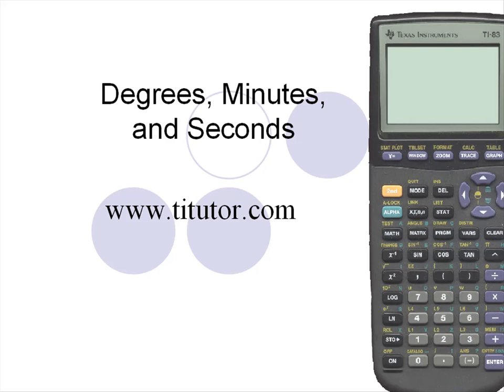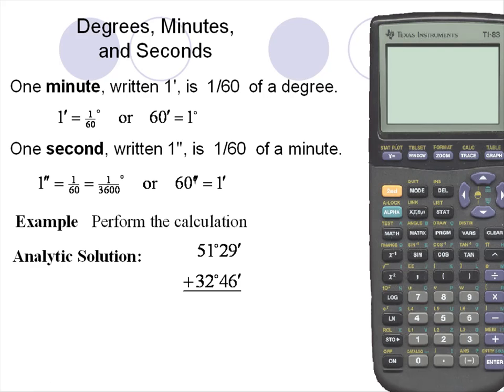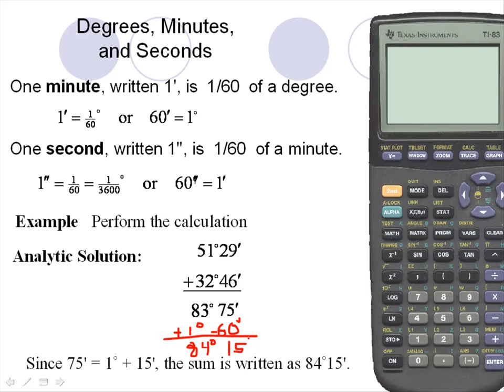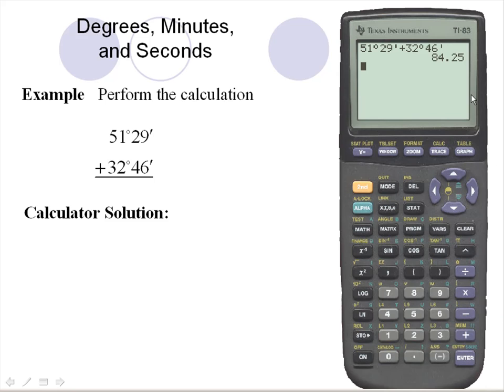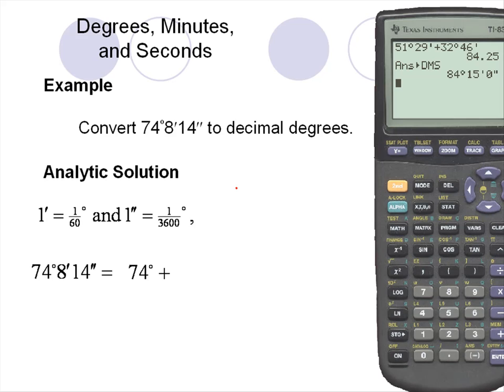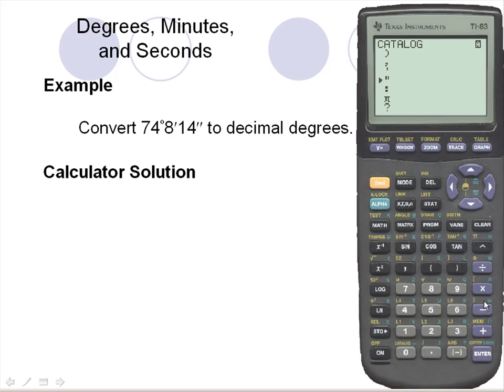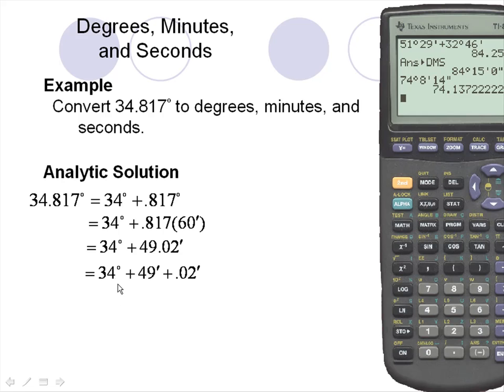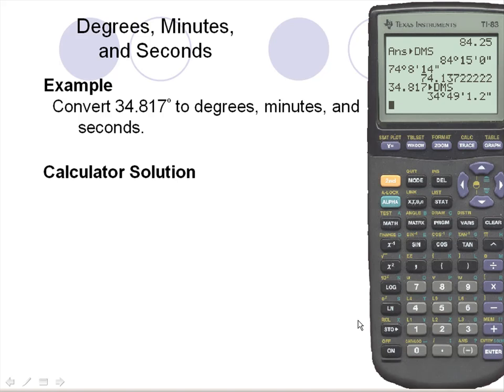Ti-83 - Degrees, Minutes, and Seconds